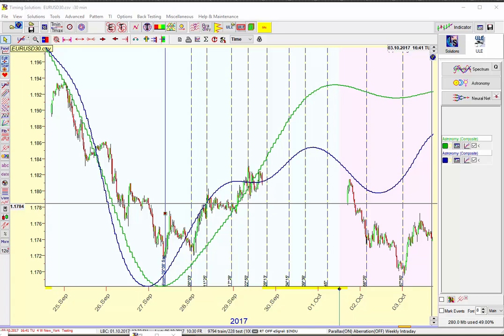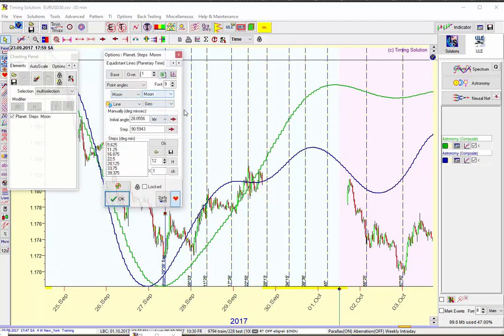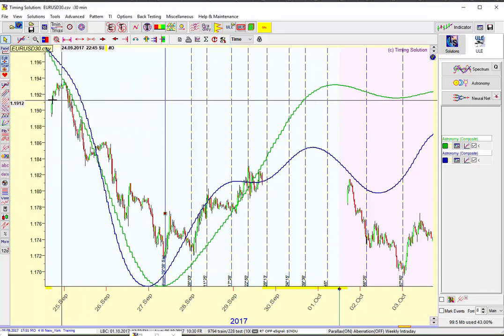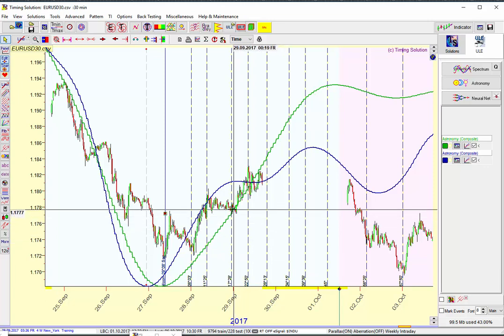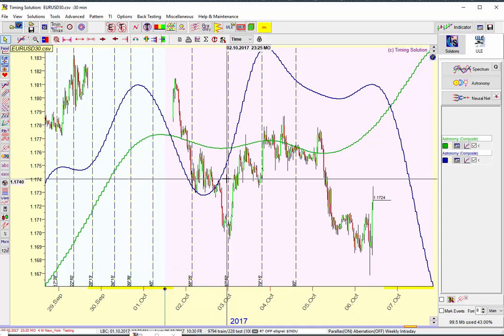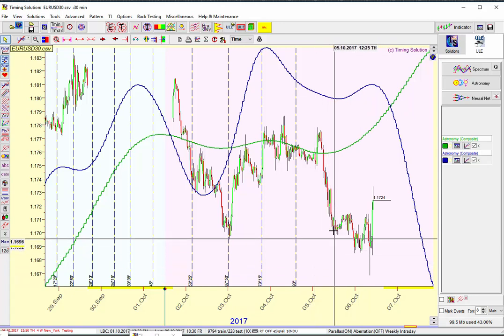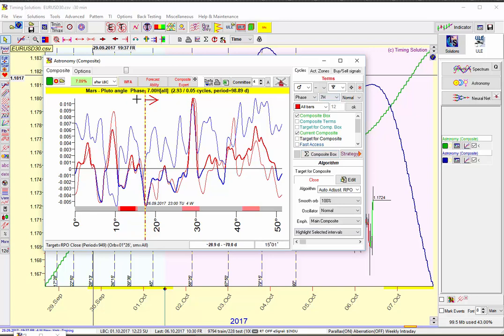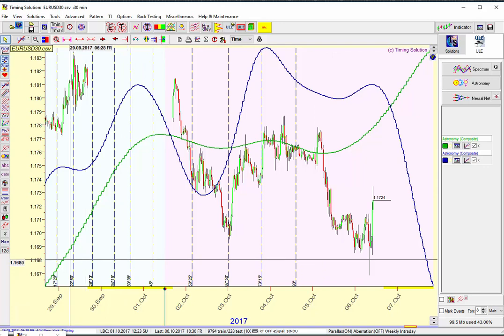MOON STEPS OCT 6 2017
Using the Astronomy Module and Moon Steps in Timing Solution to build a predictive model for the EUR/USD 30 min data